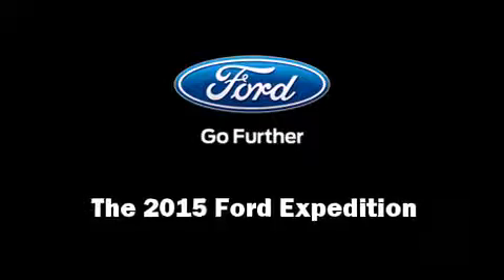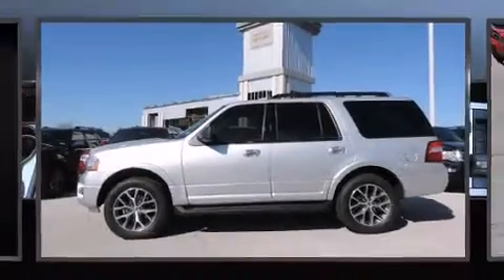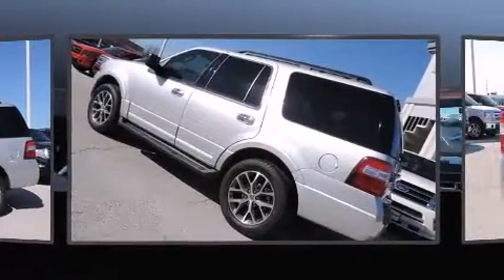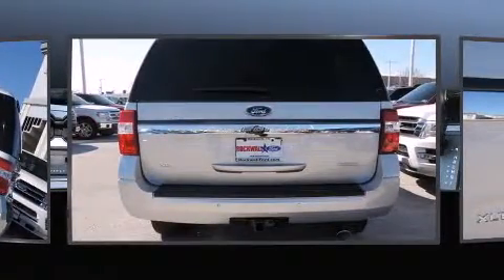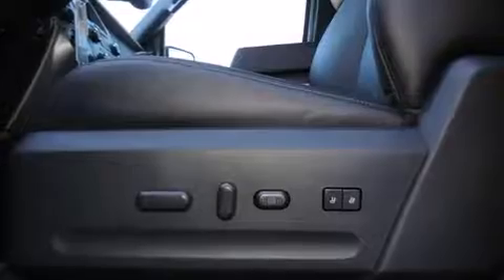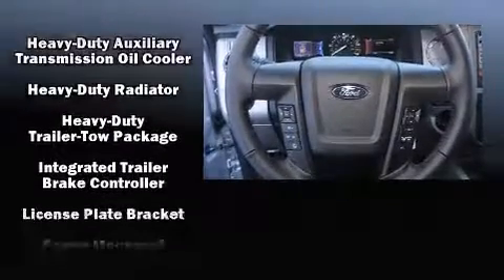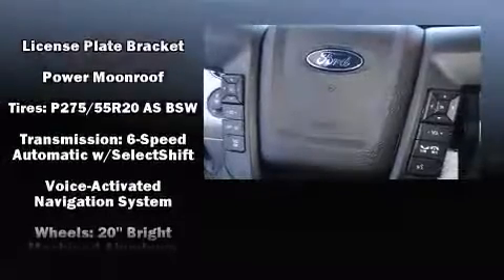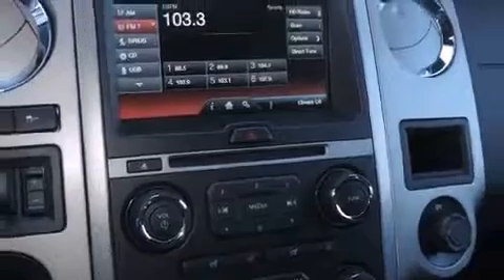2015 Ford Expedition XLT in Rockwall, TX 75087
Rockwall Ford
990 East I-30 at Highway 205

Take command of the road in the 2015 Ford Expedition. It features an automatic transmission, rear-wheel drive, and a 3.5 liter 6 cylinder engine. A turbocharger further enhances performance, while also preserving fuel economy. Top features include power windows, a leather steering wheel, heated and ventilated seats, skid plates, blind spot sensor, adjustable pedals, cruise control, and power front seats. Back seat passengers will appreciate the rear audio controls, allowing them to make easy adjustments to the stereo system. Third row seats provide an even greater maximum passenger capacity. For drivers who enjoy the natural environment, a power moon roof allows an infusion of fresh air. Passengers are protected by various safety and security features, including: dual front impact airbags, front SIDE impact airbags, traction control, brake assist, a security system, and 4 wheel disc brakes with ABS. For added security, dynamic Stability Control supplements the drivetrain. We know that you have high expectations, and we enjoy the challenge of meeting and exceeding them! Stop by our dealership or give us a call for more information.